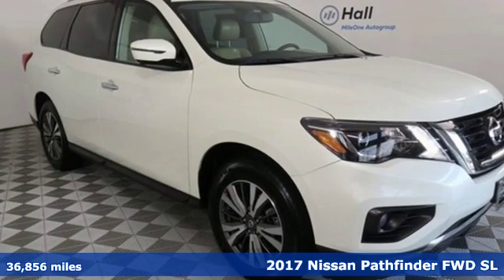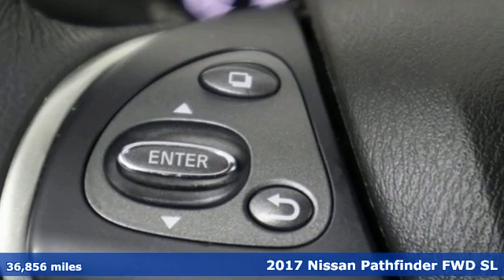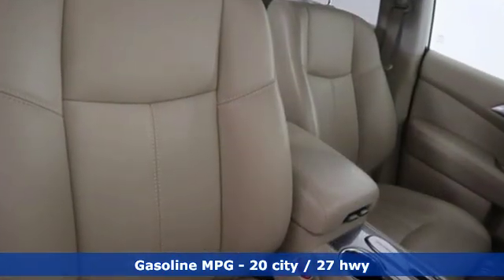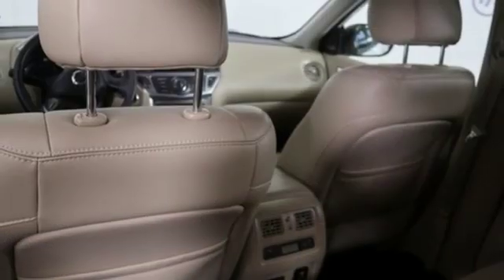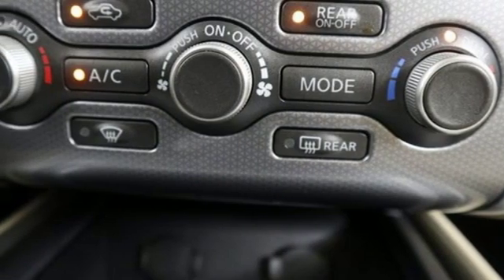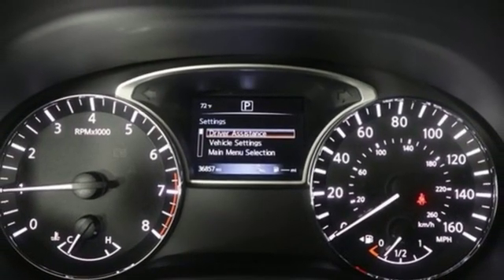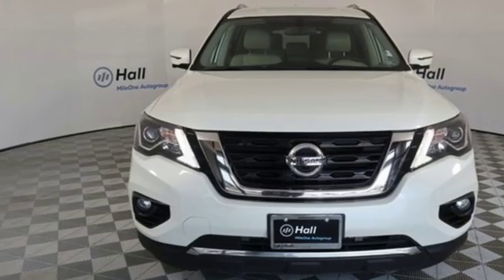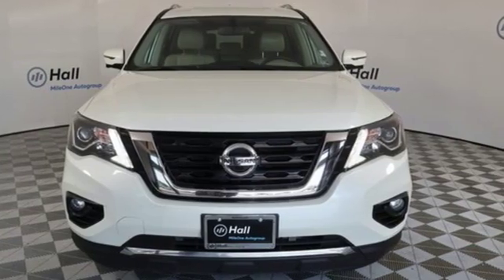Used 2017 Nissan Pathfinder Chesapeake VA Norfolk, VA 1509182A - SOLD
Year: 2017
Make: Nissan
Model: Pathfinder
Trim: SL
Engine: V6
Transmission: CVT with Xtronic
Color: White
Interior: almond
Mileage: 36856
Stock #: 1509182A
VIN: 5N1DR2MN8HC676419
CARFAX One-Owner. Clean CARFAX. Certified. Pearl White 2017 Nissan Pathfinder SL FWD CVT with Xtronic V6 Pathfinder SL, 4D Sport Utility, V6, Pearl White, almond Leather, Navigation System.brbrRecent Arrival! 20/27 City/Highway MPGbrbrNissan Certified Pre-Owned Details:brbr * Vehicle Historybr * 167 Point Inspectionbr * Limited Warranty: 84 Month/100,000 Mile (whichever comes first) from original in-service datebr * Roadside Assistancebr * Warranty Deductible: $50br * Transferable Warranty (between private parties)br * Includes Car Rental and Trip Interruption ReimbursementbrbrAwards:br * 2017 KBB.com 12 Best Family Carsbrbrbr*Every Internet Price includes current applicable dealer discounts. Your additional costs are sales tax, tag and title fees for the state in which the vehicle will be registered, any dealer-installed options (if applicable) and a $699 dealer processing fee (Virginia, North Carolina). Prices are subject to change, and prior sales are excluded. While every reasonable effort is made to ensure the accuracy of this information, we are not responsible for any errors or omissions contained on these pages. Please verify any information in question with the dealer.

Address:
3417 Western Branch Blvd